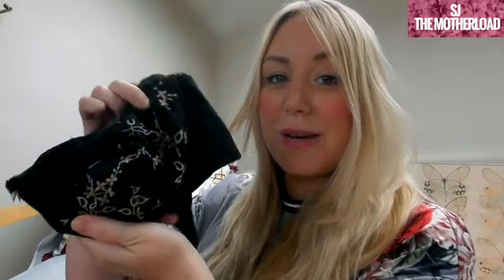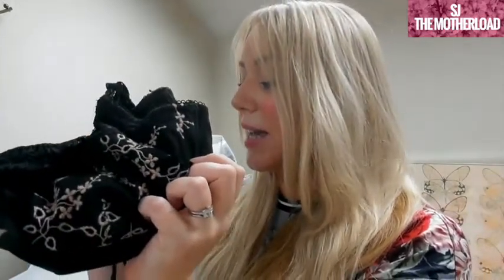Underwired Nursing Bras & Maternity Swimwear Haul | VLOGMAS DAY 10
Underwired Nursing Bras and Maternity Swimwear are so hard to find!  I've searched everywhere for my best buys for larger breasted women to feel supported when you most need it, in pregnancy!  Here are the bra brands I've found the best and some bras I love as well as where to find them.  It's terrible feeling uncomfortable but bras are a big investment during pregnancy, you have to get it right.  Hope you find this helpful!  It's a bit of a weird topic but one I think is so important for a happy pregnancy; helping with back pain, breastfeeding and breast pain for pregnancy and newborn days!   And amazing maternity swimwear is a godsend so you can enjoy the pool in comfort.  This is just my personal picks; go get measured and find your favourites!  Links to all bras featured below:-